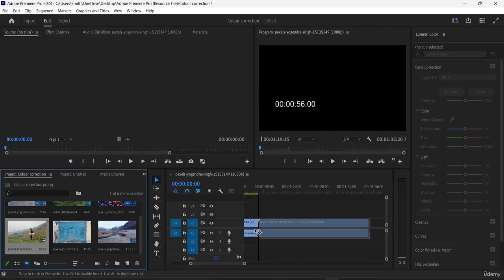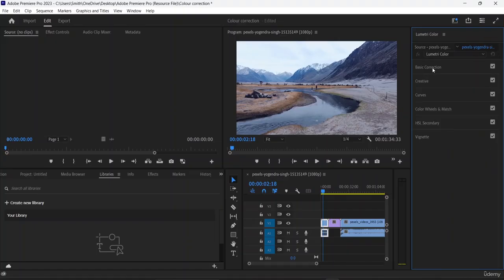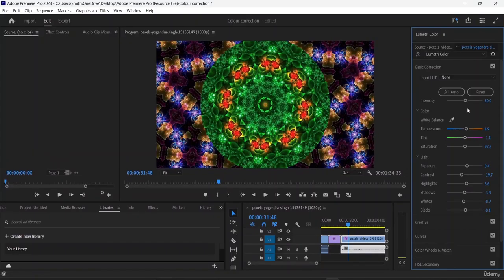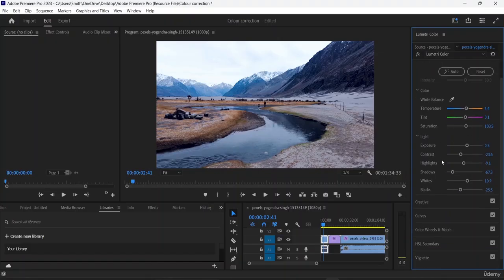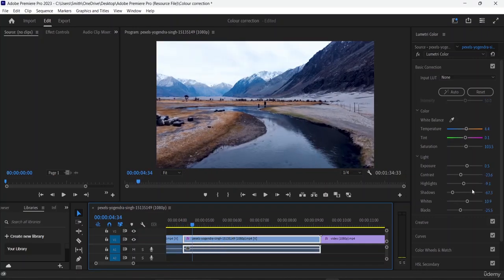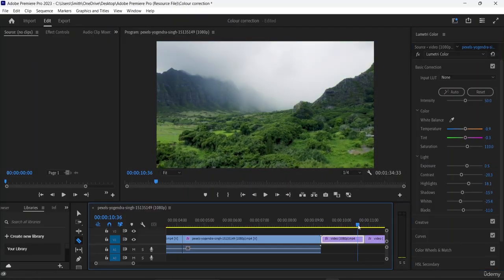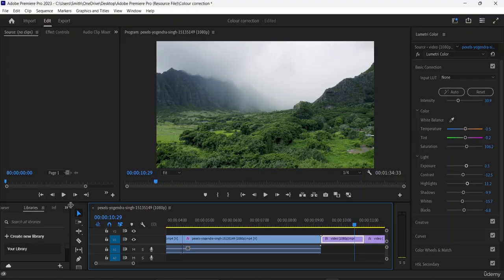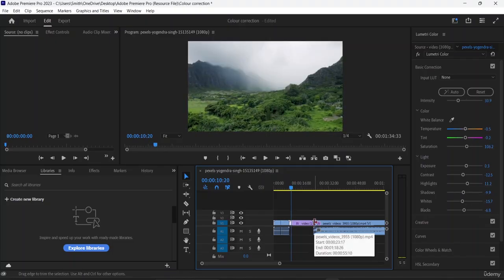Color Correction in Adobe Premiere Pro | English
how to color correct the clips

Free Resources & Shortcuts mentioned in video:
For Windows & Mac Users
Razor tool : C
Selection tool : V
New Sequence: Ctrl + N